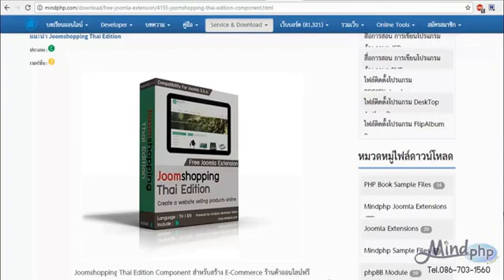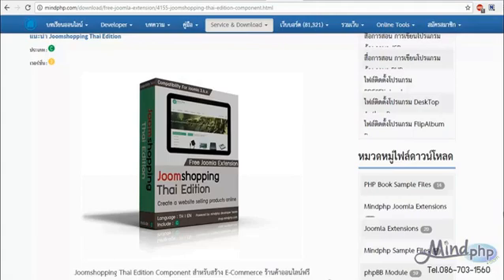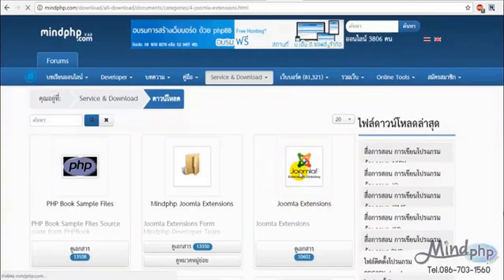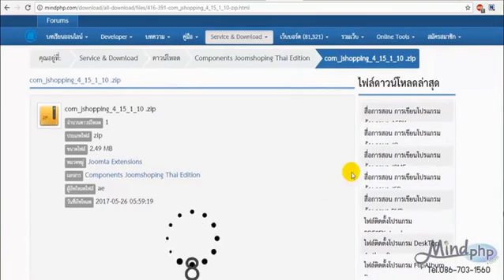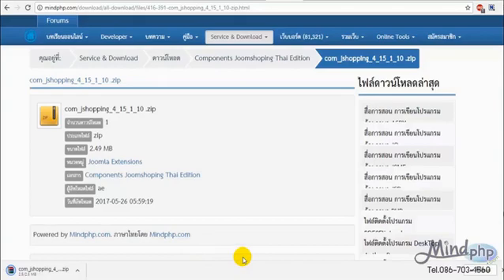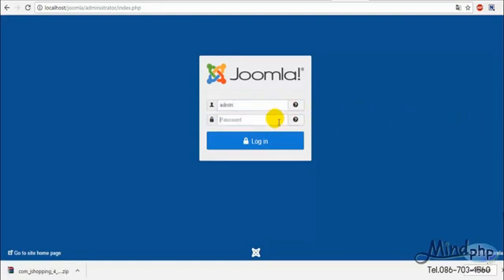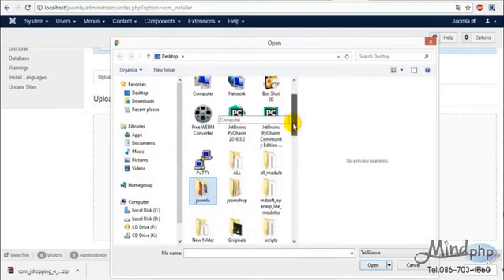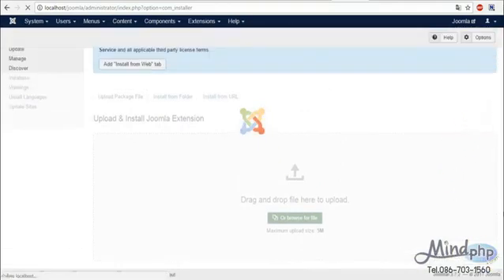How to create an eCommerce website by using Joomla: Joomshopping Thai Edition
talk about how to create a free eCommerce website for those websites that are developed from Joomla